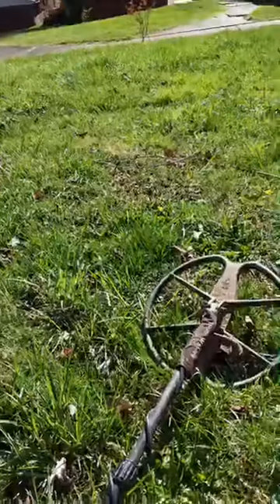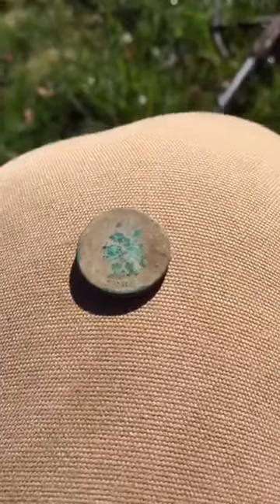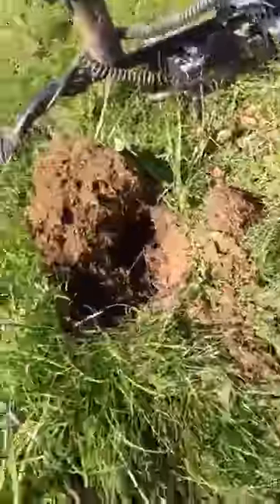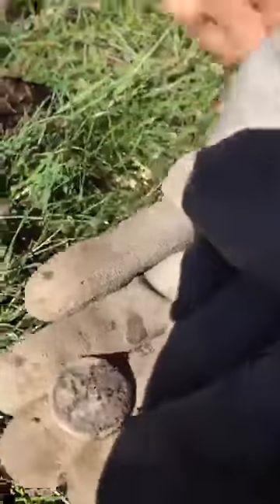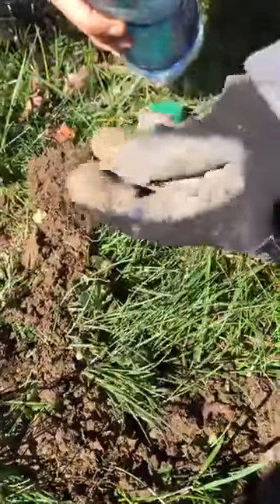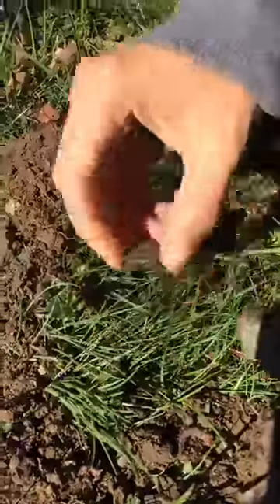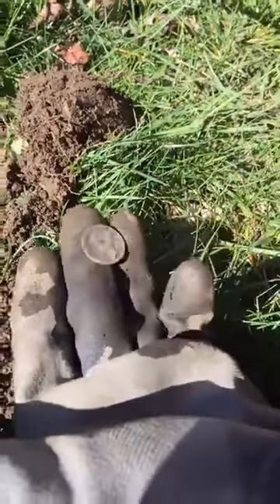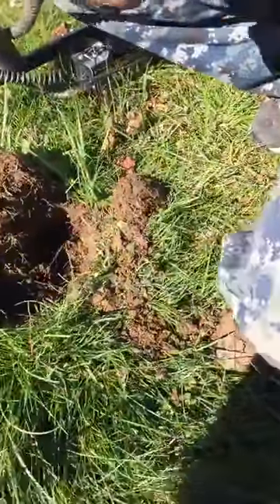Mid 1800s Inn-Couple goodies